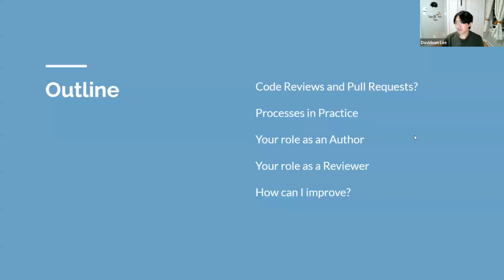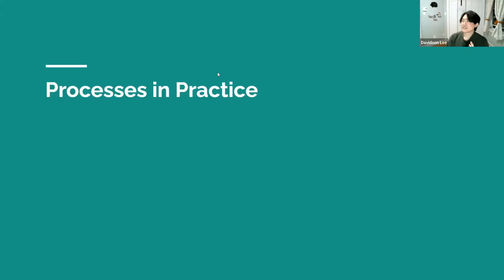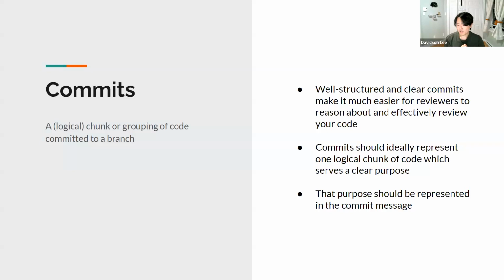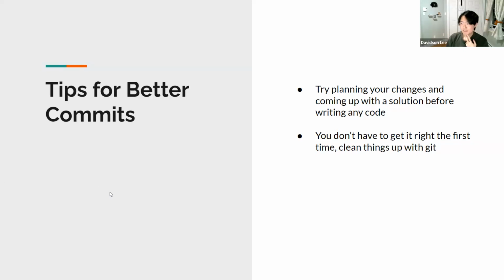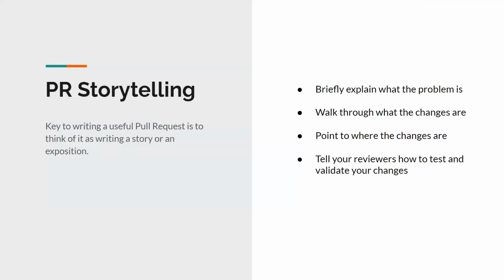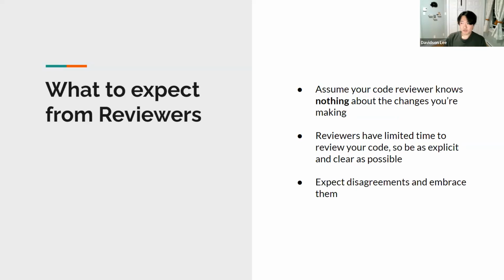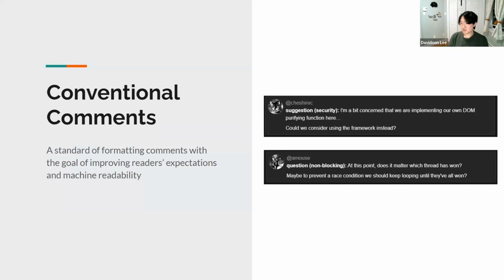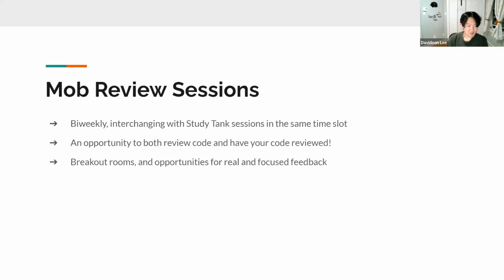Code Reviews & Pull Requests - Guidelines on how to write and review code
In this session, Davidson guides us through some tips on how we can conduct an effective PR review; both from the author’s perspective as well as the reviewer’s perspective.